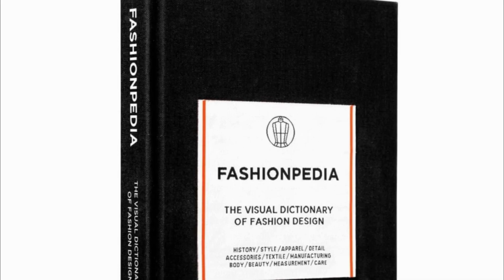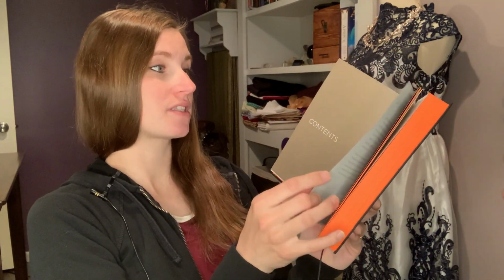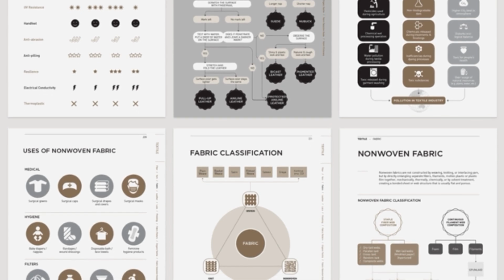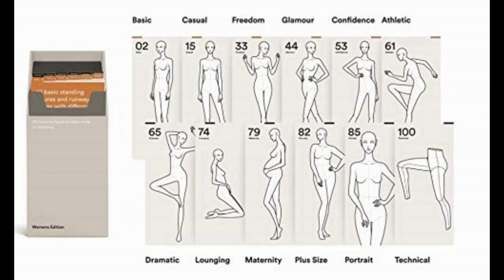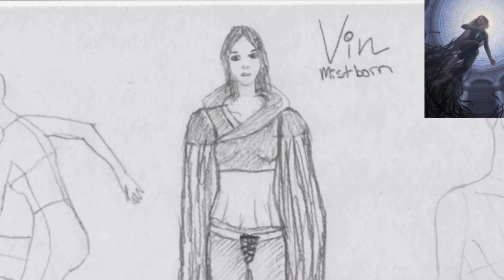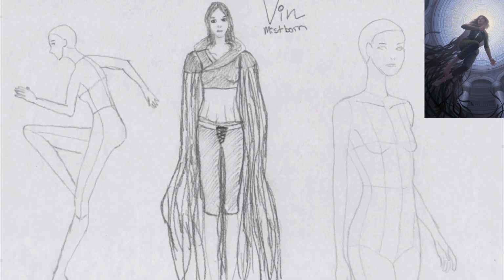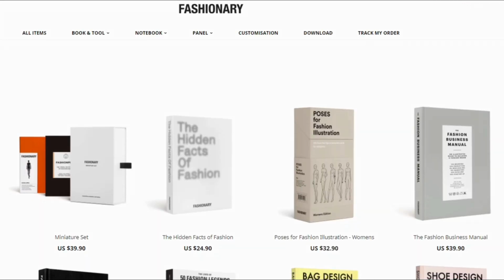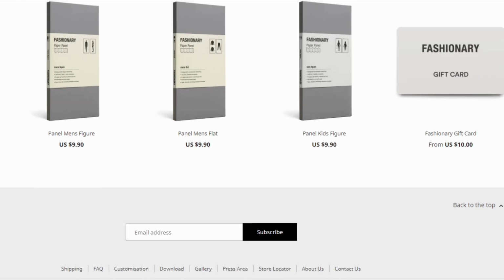Fashionpedia Review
Lack of experience is no excuse for me to not do what I want! and their wonderful products for fashion design.